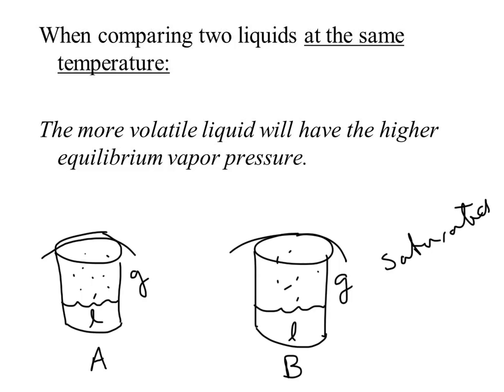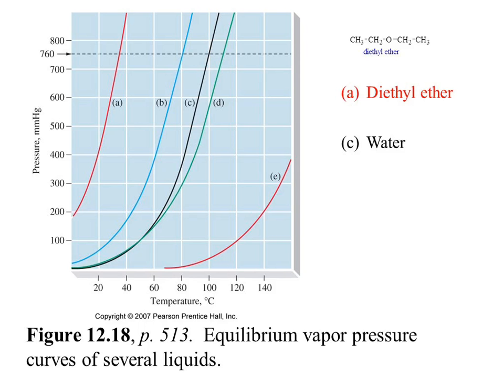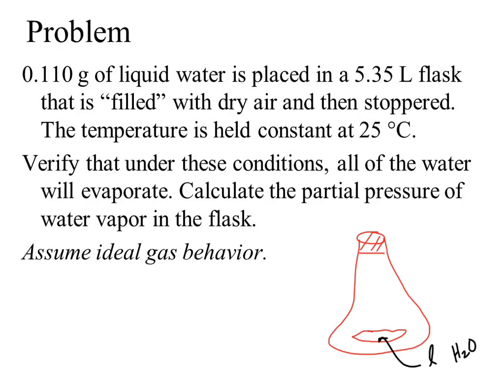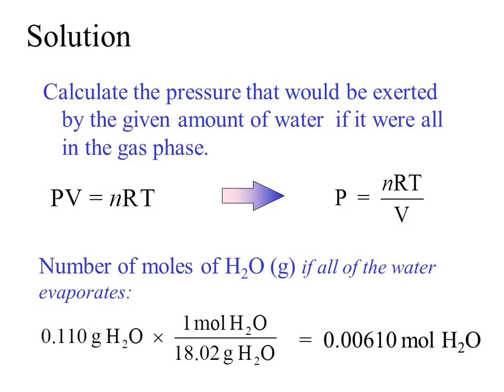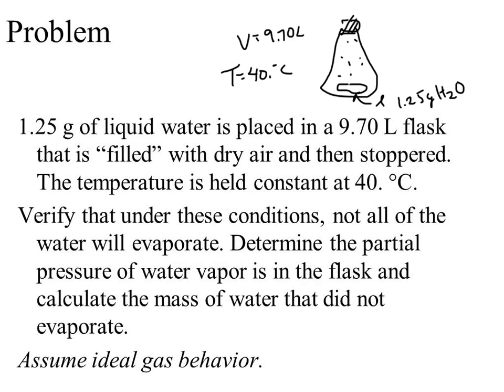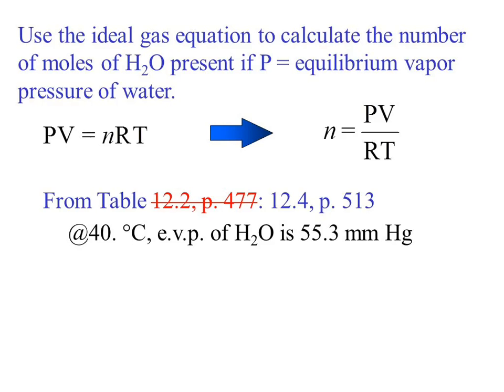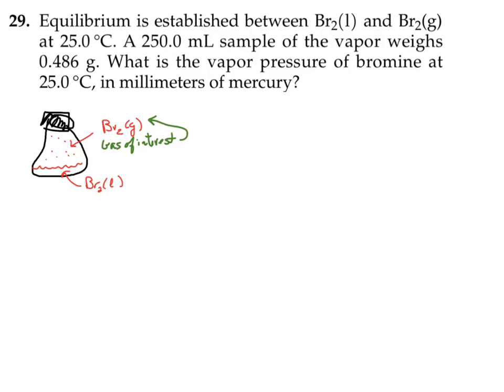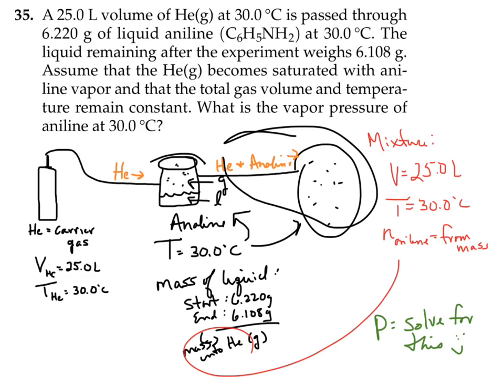CHM175 Volatility and IM Forces